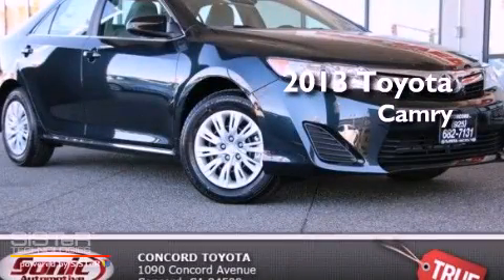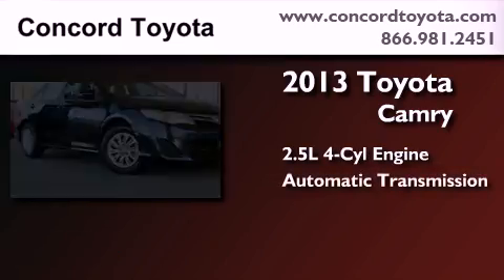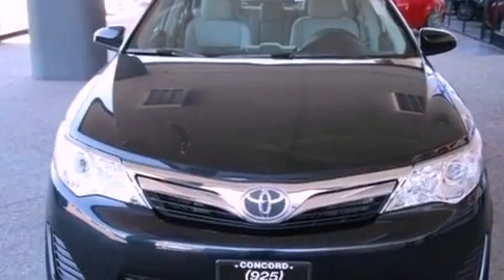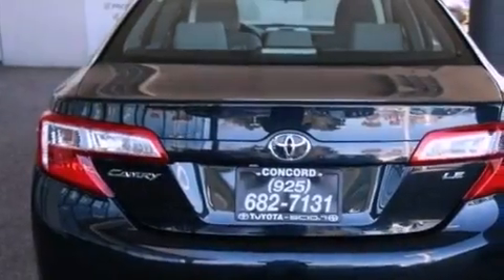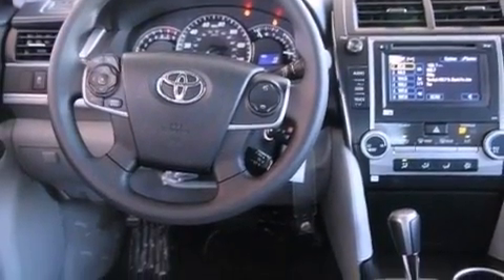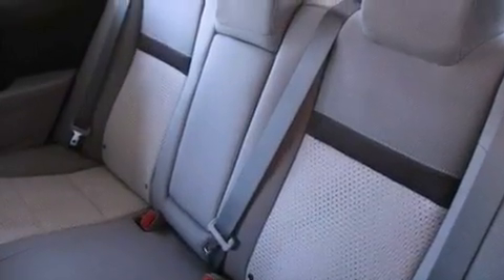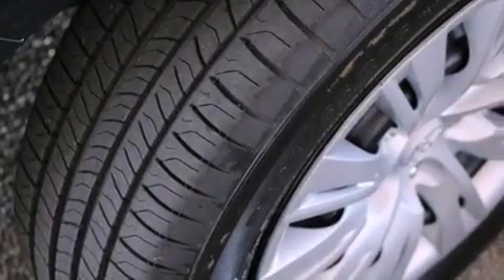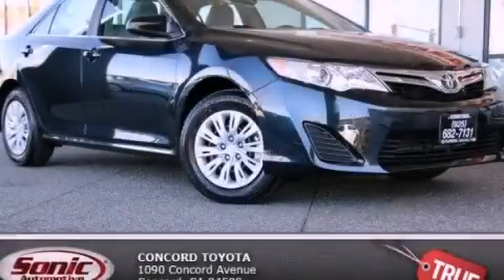2013 Toyota Camry Concord CA 94520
Year : 2013
 Make : Toyota
 Model : Camry
 Engine : 2.5L I-4 cyl
 Trans . : Automatic
 Exterior : Cosmic Gray Mica
 Miles : 5
 Interior : Ash
 Concord Toyota
 2013 Toyota Camry Concord CA